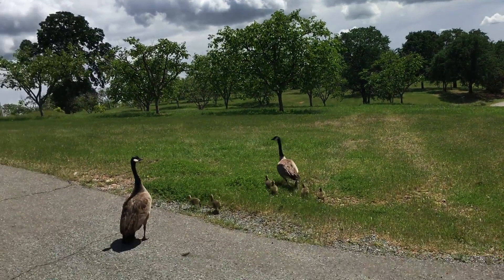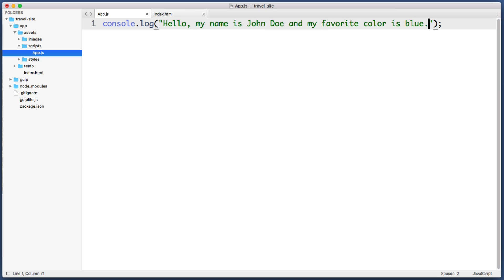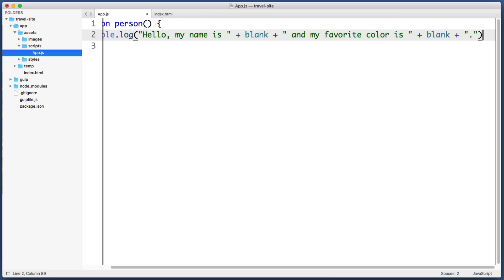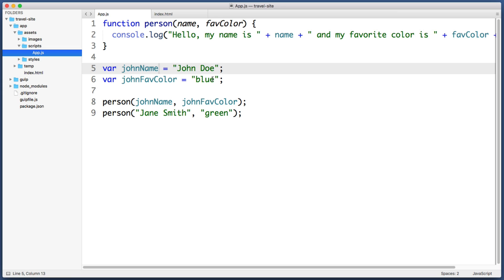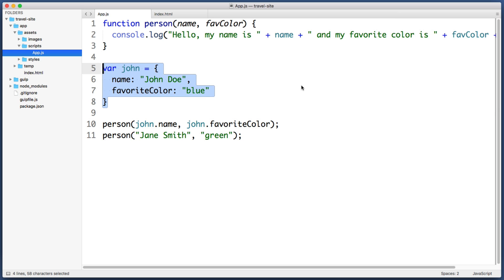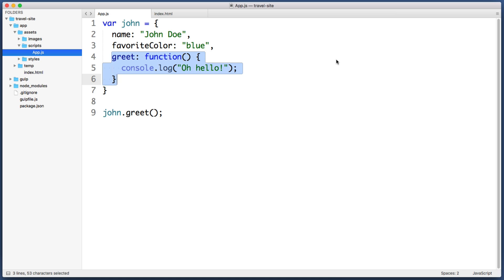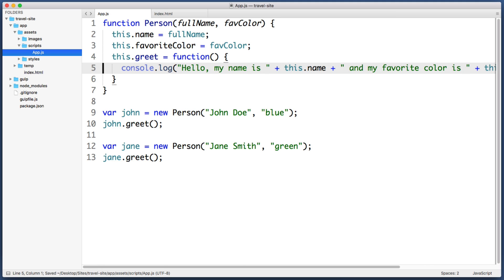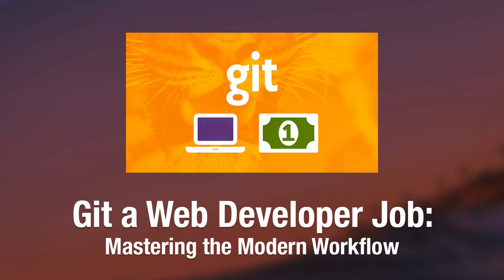What is Object-oriented Programming? (JavaScript Tutorial)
Let's learn about one of the most common programming paradigms!